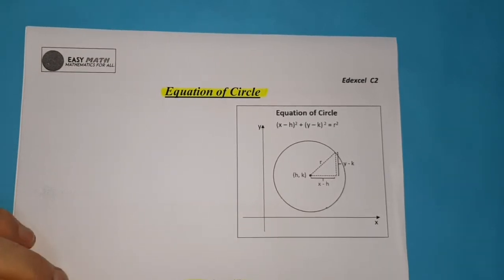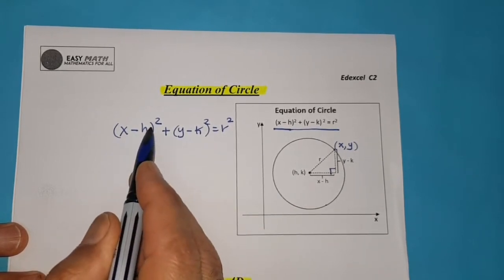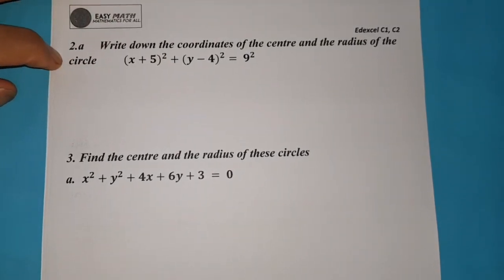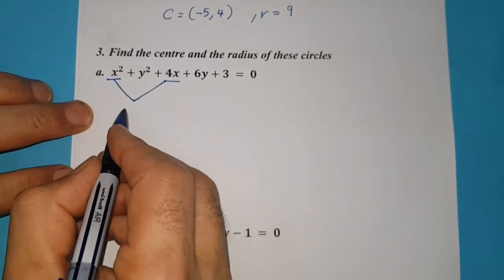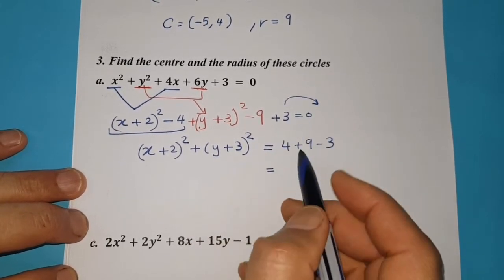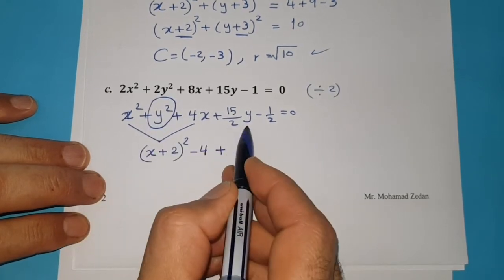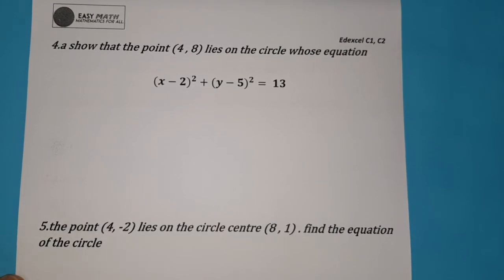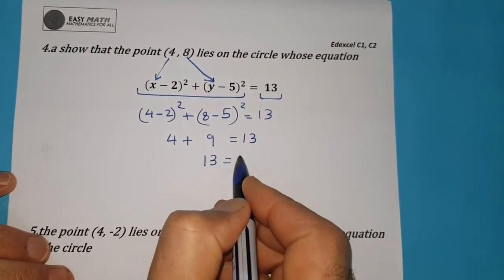equation of circle , exercise on circles 4D تمرينات على معادلة الدائرة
Through this video
1- I explained how do we get the equation of circle.
2- I solved the most important questions in exercise 4D.